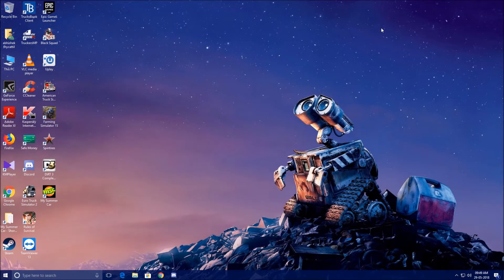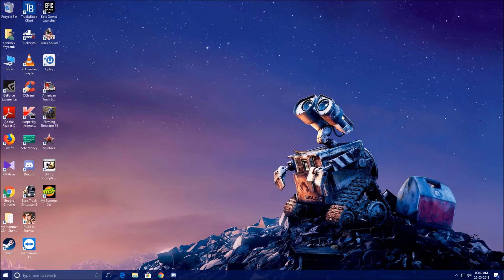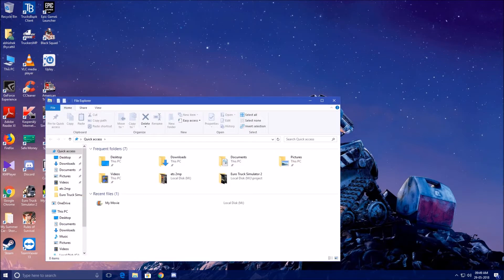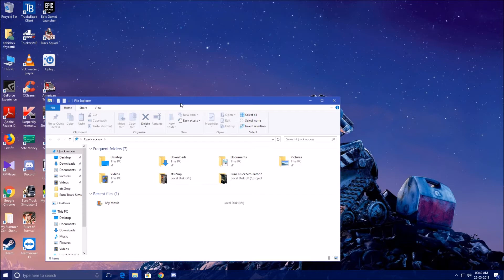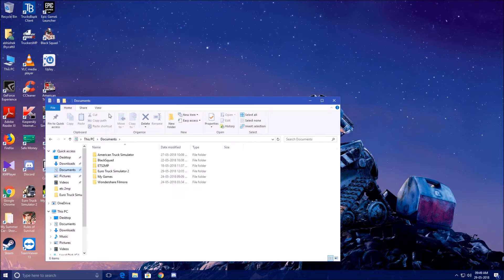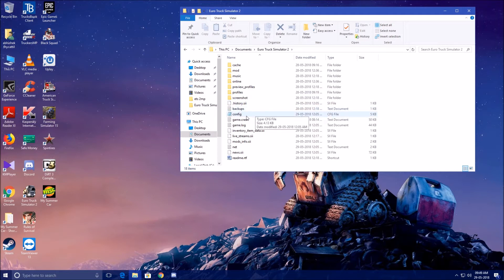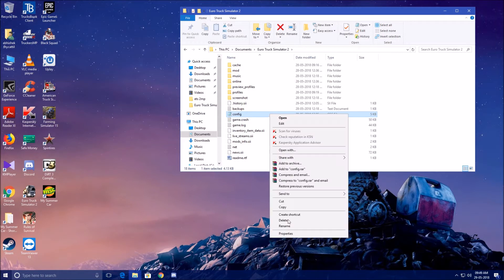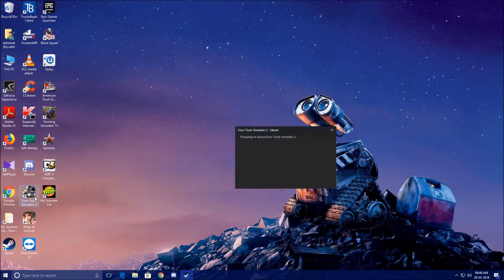Lag when Auto saving in Euro truck simulator Solved |Rex Customs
Hi,

I got a discord server now feel free to join there and say  hi to me 💖

I am happy to  inform that I had finally found a solution for solving save lag